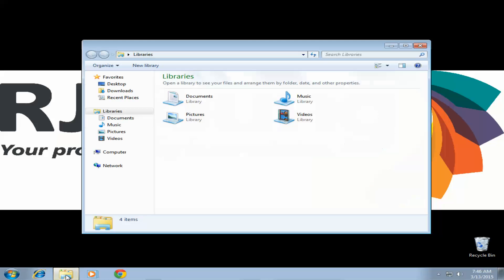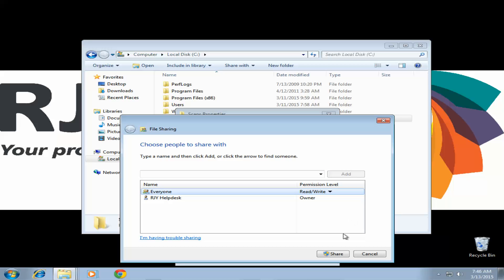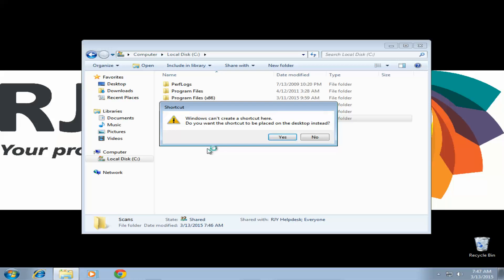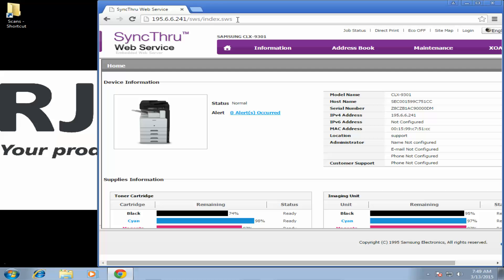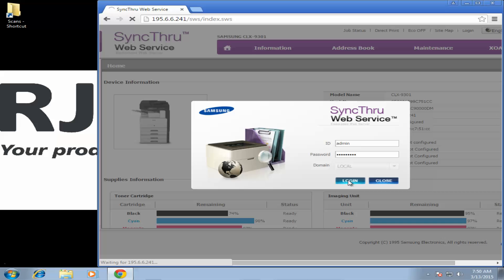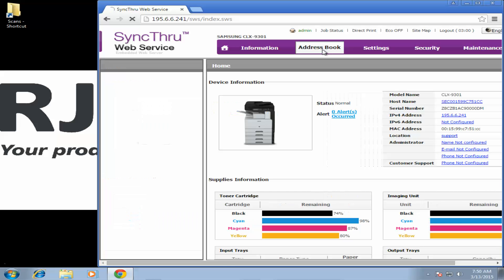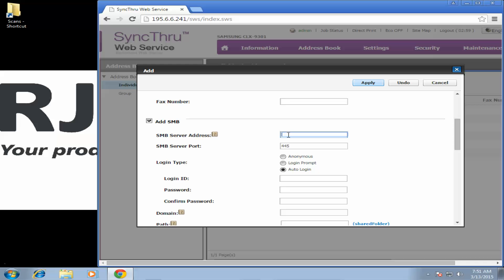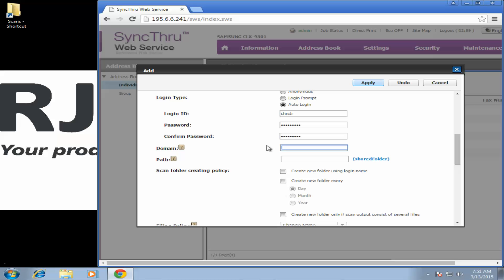How to setup Scan to Folder on a Samsung in Windows 7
RJ Young is one of the leading providers of office solutions and equipment in the Southeast. With innovative technology, services, and equipment, RJ Young provides solutions for every type of business. Solutions such as Managed IT services, Document Security services, Medical Office Document Management, business software, and Digital Printing ensure that their customers receive superior service. With office equipment ranging from small business copiers to enterprise level business copiers and multifunction printers, RJ Young's in-house copier leasing and "We Make It Right" guarantee allow customers to rely on their equipment and network so they can focus on what truly matters - their business. To learn more about the different solutions RJ Young provides,